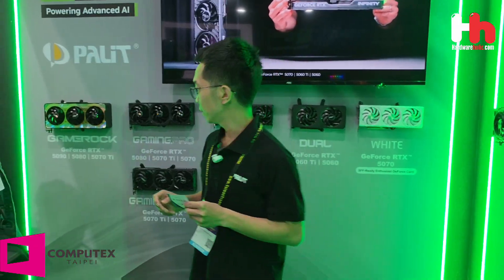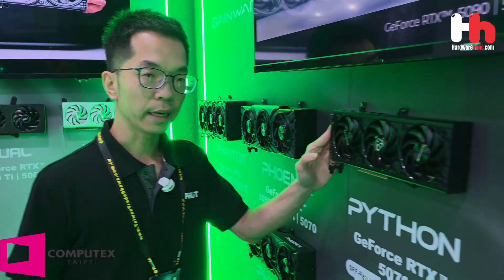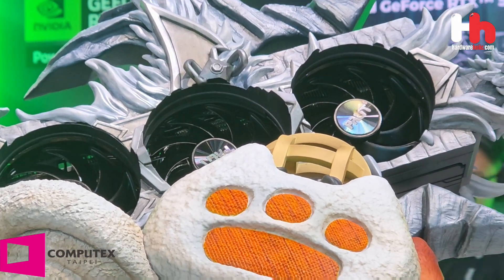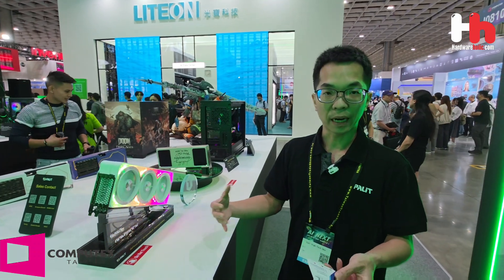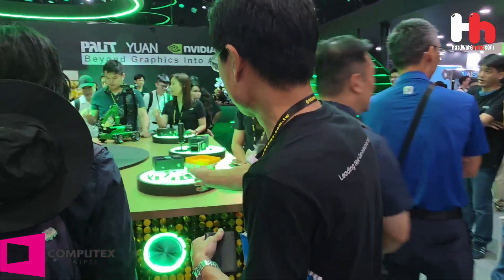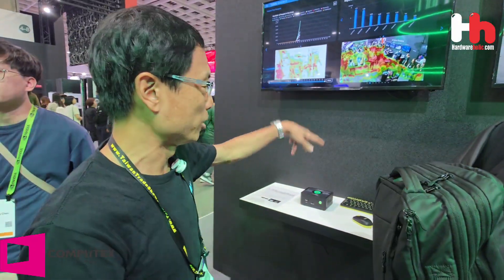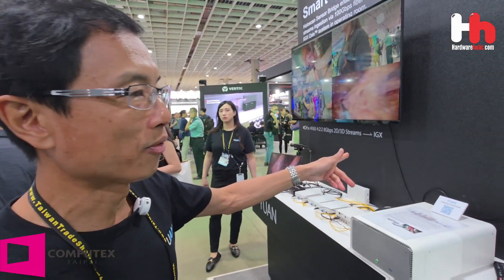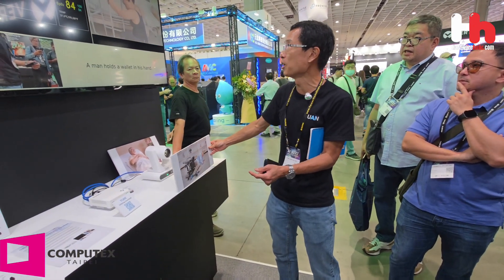Palit Hadirkan GPU RTX 50 Series & Desain Keren di COMPUTEX 2025!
Palit tampil penuh gaya di COMPUTEX 2025 dengan jajaran kartu grafis terbaru berbasis NVIDIA GeForce RTX 50 Series! Tak hanya mengedepankan performa ekstrem untuk gaming dan AI, Palit juga membawa inovasi dalam desain pendingin, efisiensi daya, dan estetika RGB yang makin premium.

🔥 Yang Dipamerkan Palit di COMPUTEX 2025:
🎮 Kartu grafis RTX 5090 GameRock & JetStream series
💡 Desain heatsink inovatif dengan pendingin ARGB Glacier White & Midnight Black
🧠 GPU siap AI & komputasi akseleratif
🖥️ Demo real-time ray tracing dan AI generatif untuk content creation
🌟 Booth interaktif dengan showcase modding & overclocking